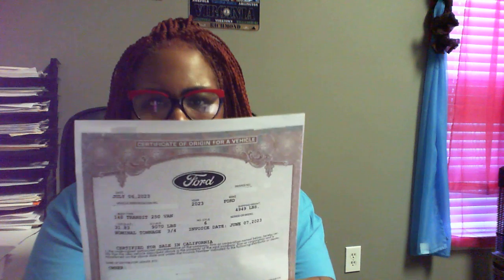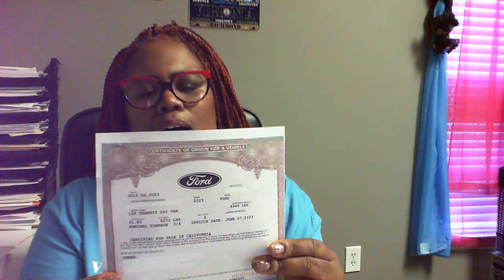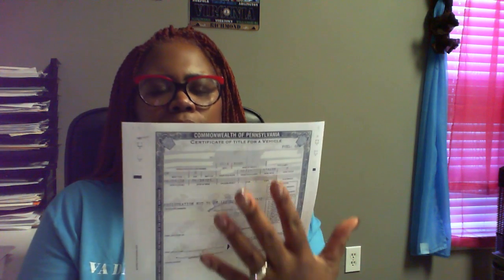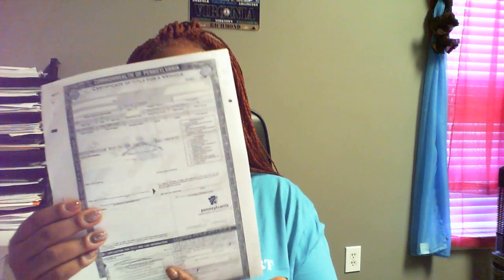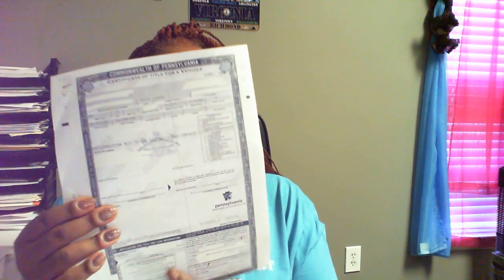MCOs & CERTIFICATE OF TITLE DESCRIPTIONS-TITLE PROCESS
Describes the difference between MCOs (Manufacturer Certificate of Origins) and Certificate of Titles and how they impact the auto title process.